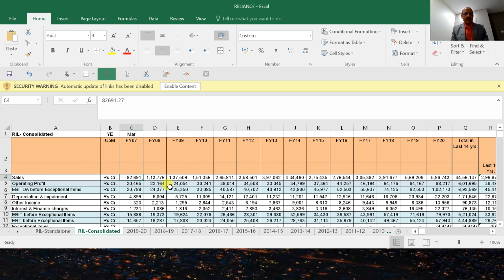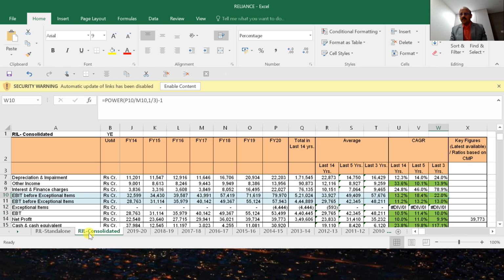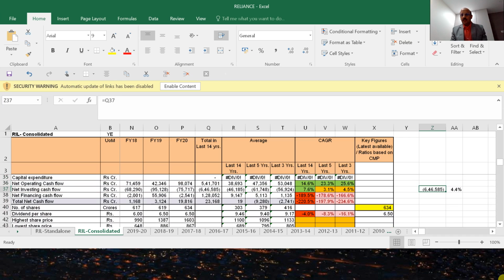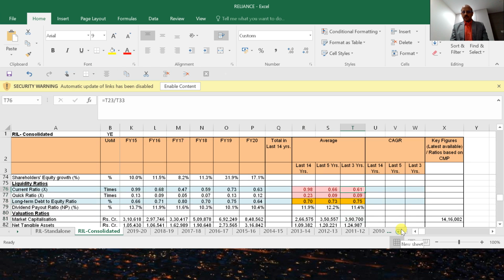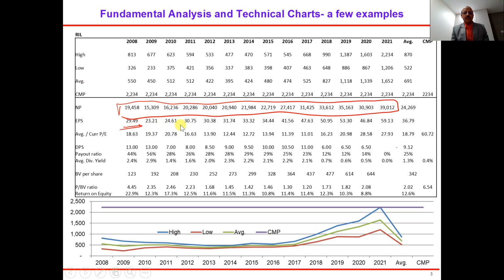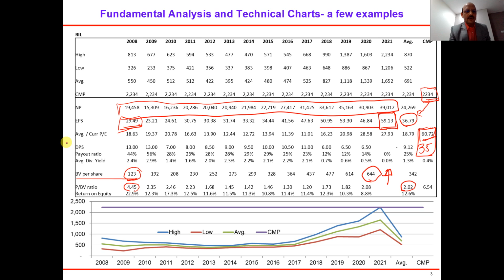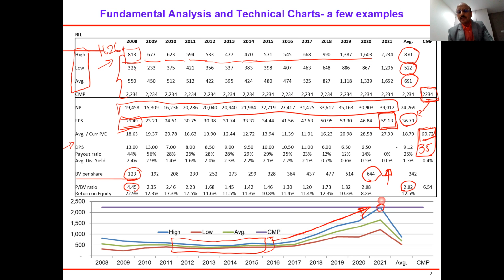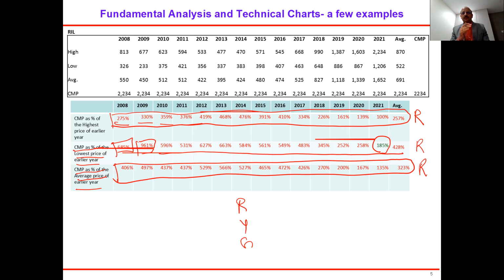Reliance Industries (RIL)- Fundamental and Technical analysis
Analysis of RIL's historical financial performance for last 14 years and technical analysis of company's share price how it has performed and what it means for investors. It gives some perspective whether the Current market price of RIL is still under-valued, over-valued or at fair/intrinsic value.